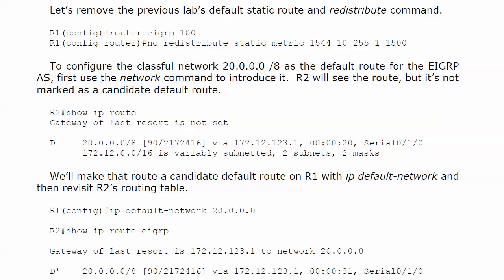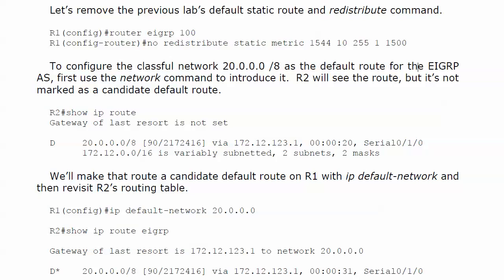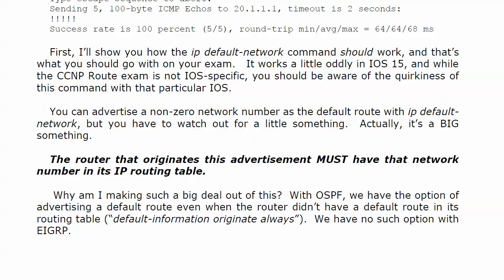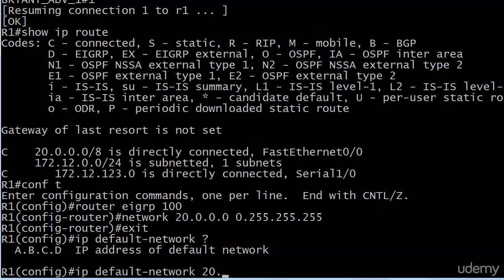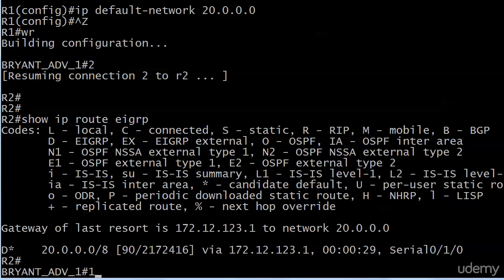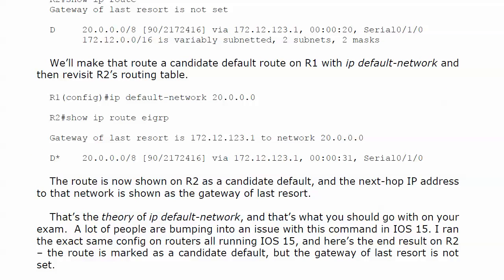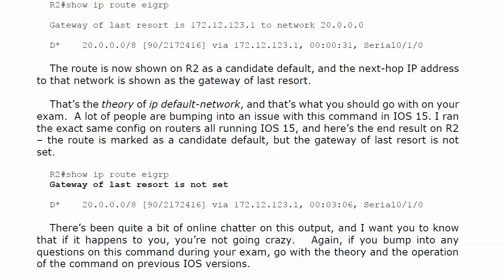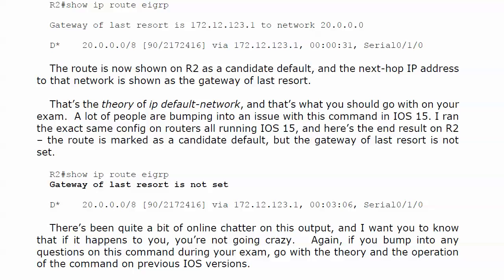107 EIGRP Adv 14 CISCO CNNP ROUTE ADVANCED EIGRP BEGINNERS COURSE